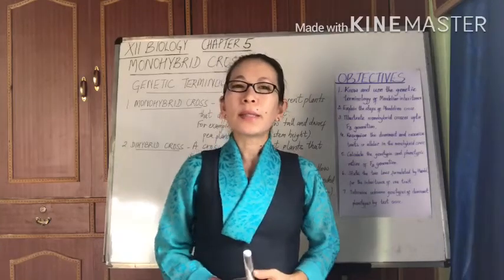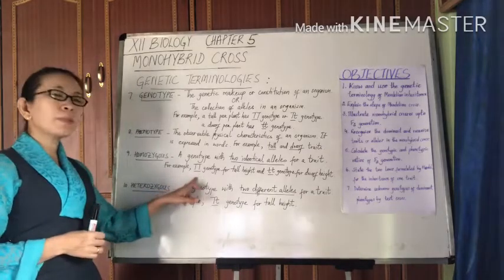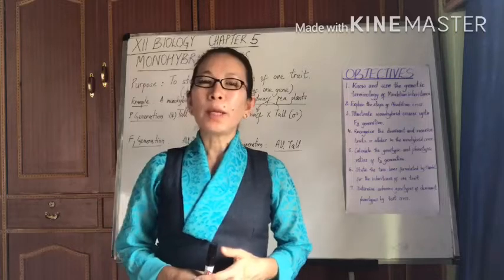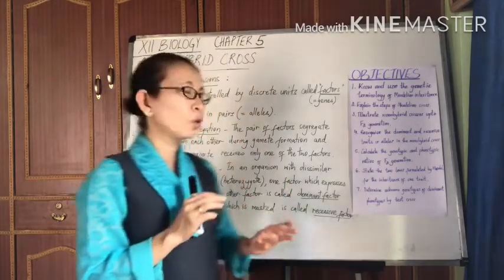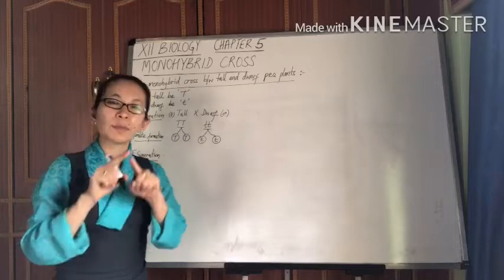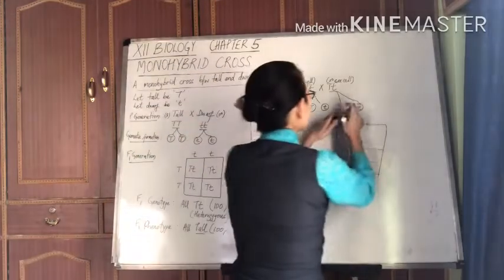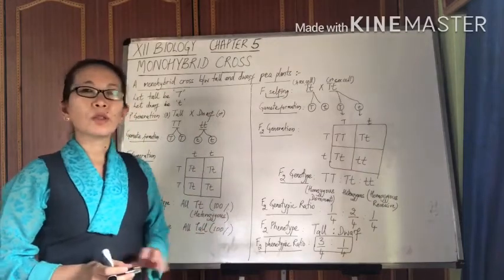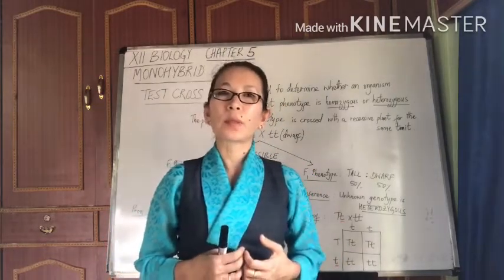Monohybrid Cross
Genetic terminology
Mendel’s Monohybrid cross
Test cross